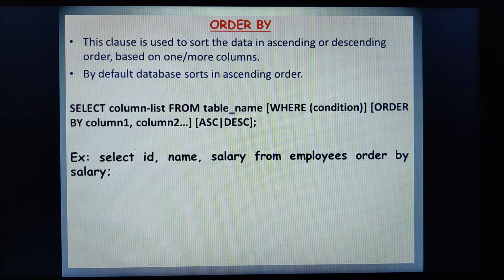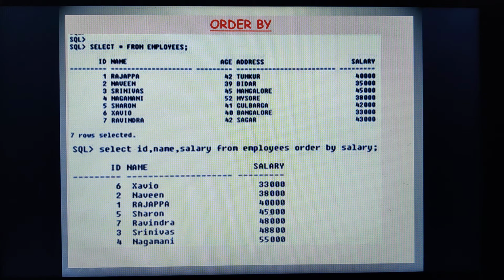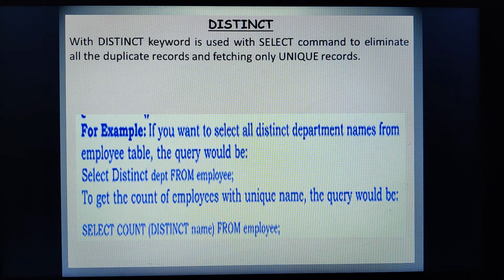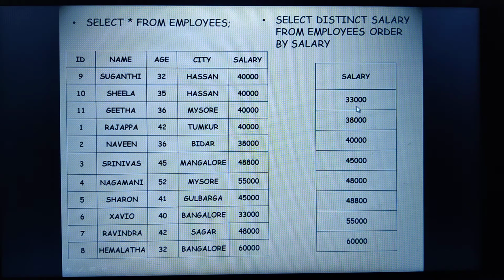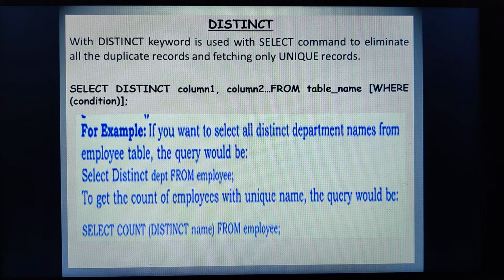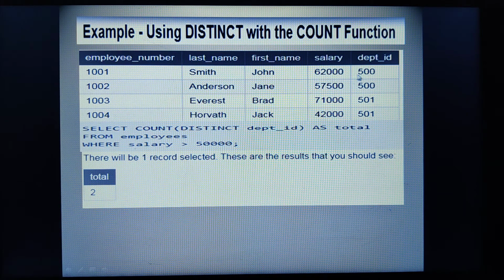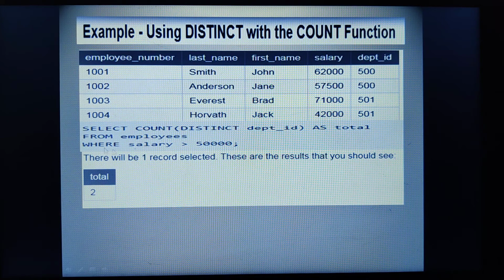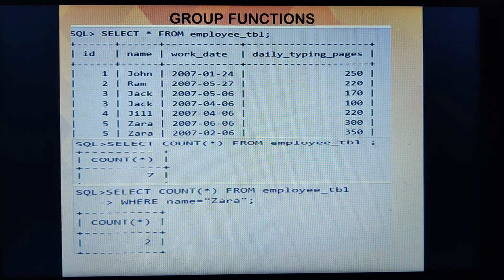Structured Query Language-63